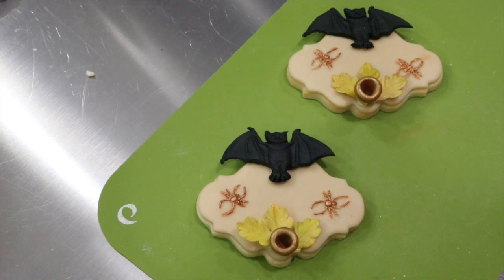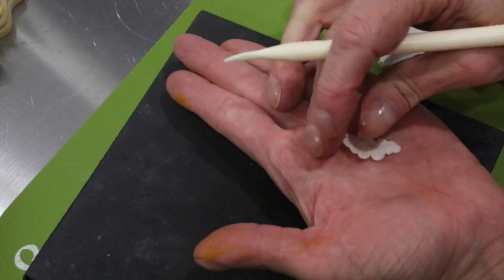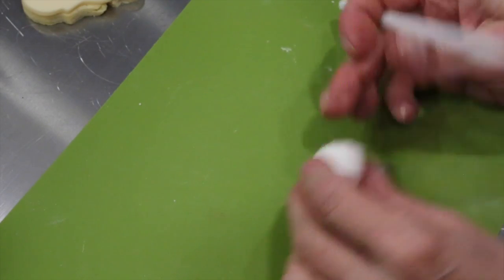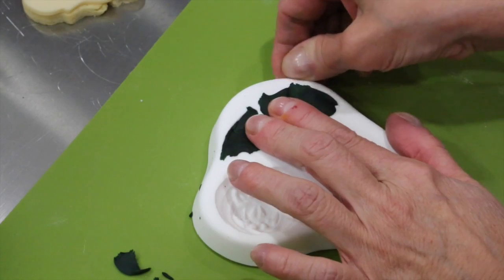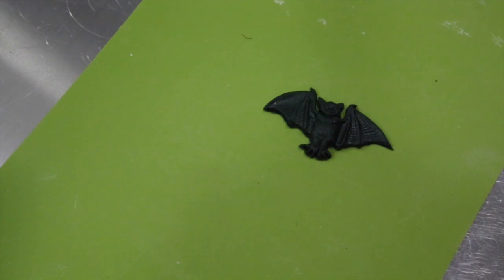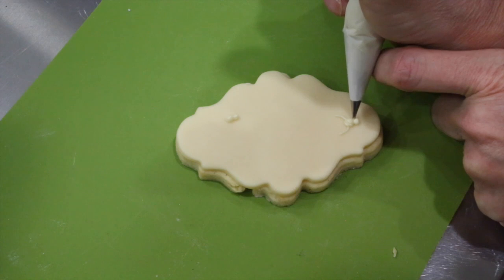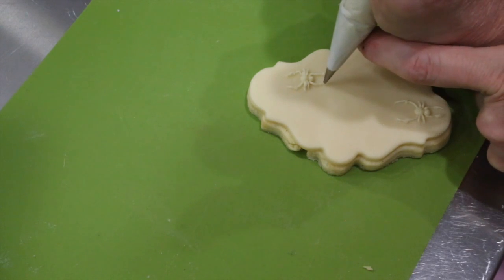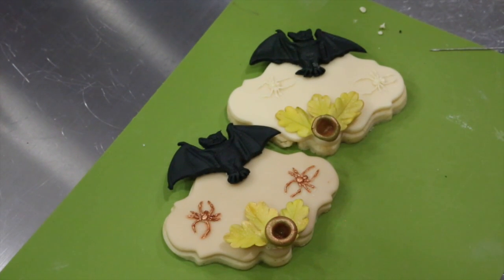How to. Dazzling Sugar Halloween Critters Cookies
Learn how to create a Halloween cookie scene decorated with fondant bats, royal icing spiders, oak leaves,and  acorns!